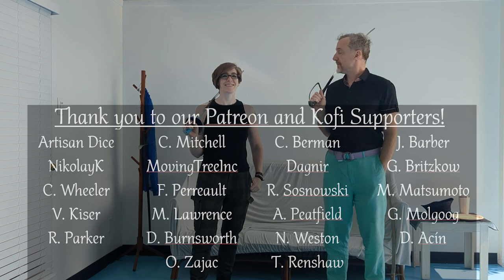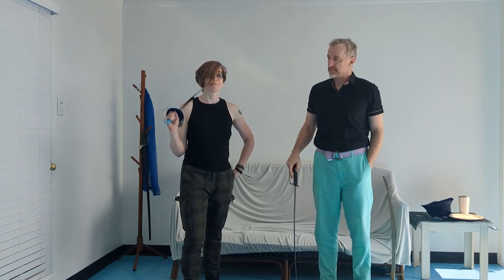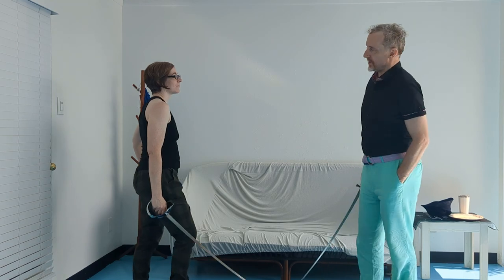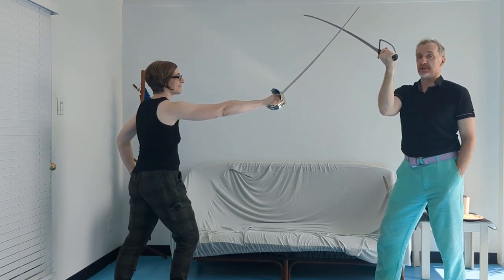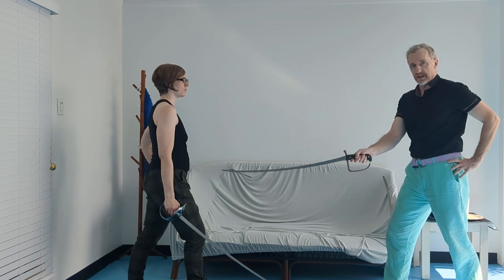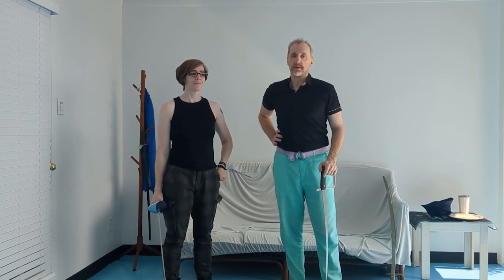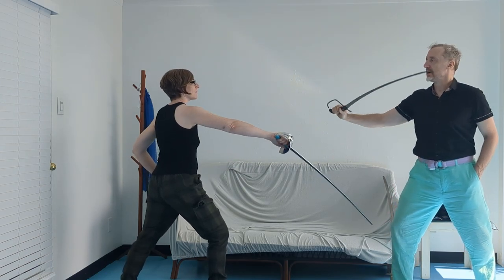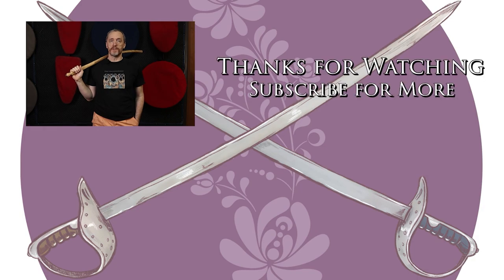Slow Work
There's a big difference between actual slow work, and "speedy-uppy-slowwy-downy" work. The former is incredibly useful. The latter tends to be a waste of your time and effort.